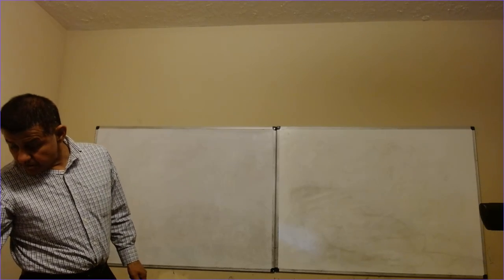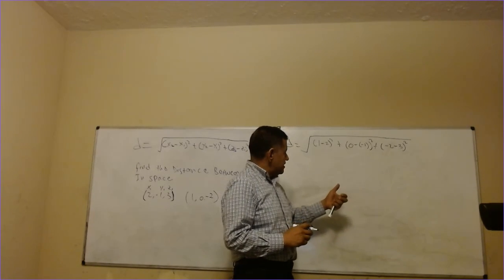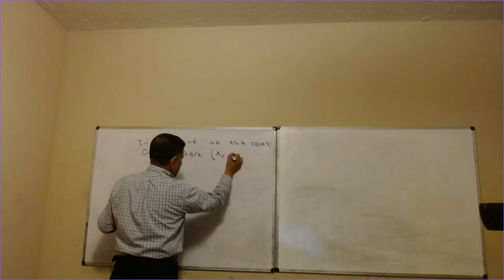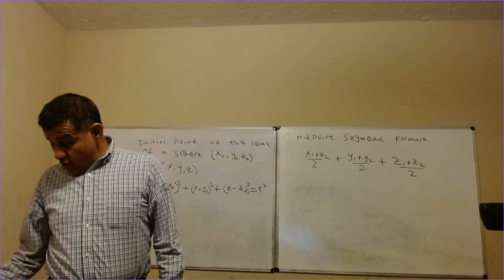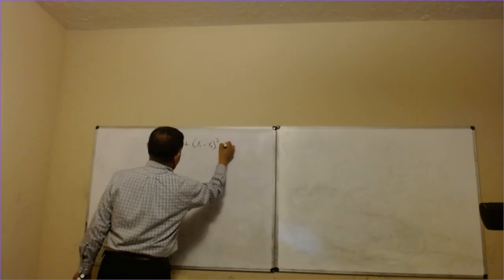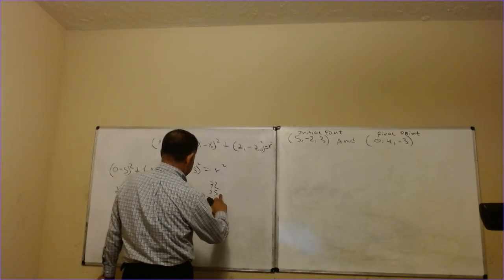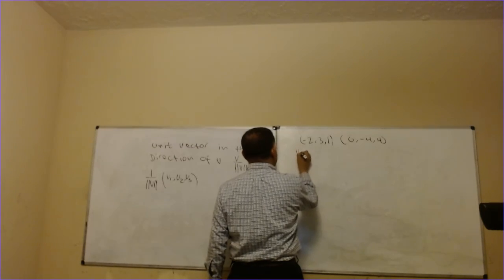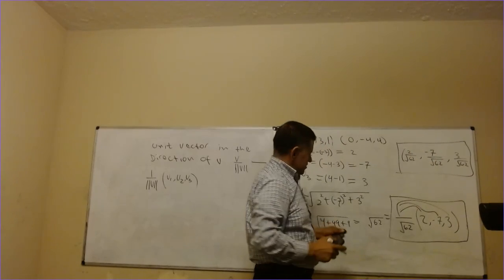Multivariable calculus part 12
The purpose of this video is to show how to calculate the distance between two points using the the distance formula and the unit vector